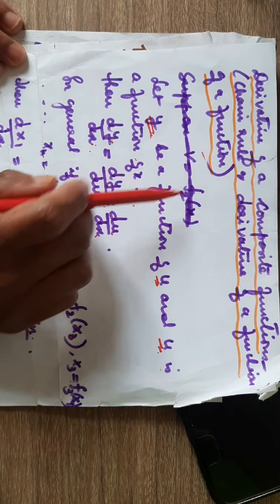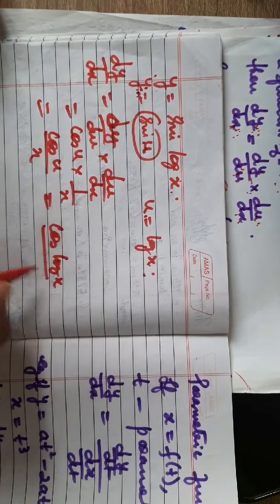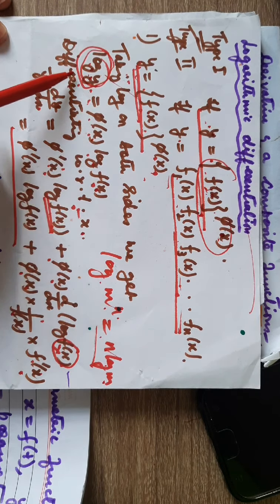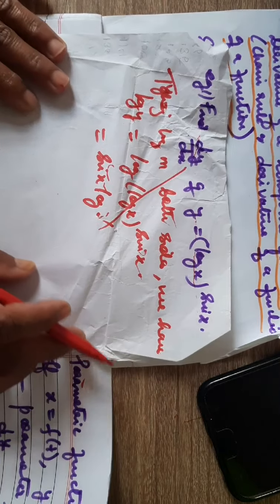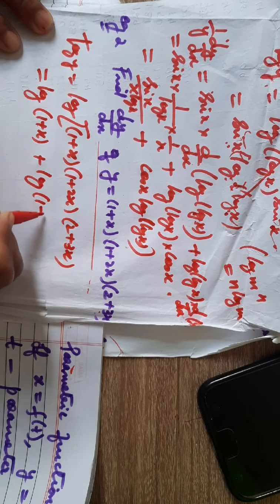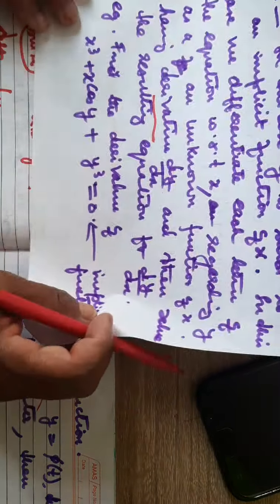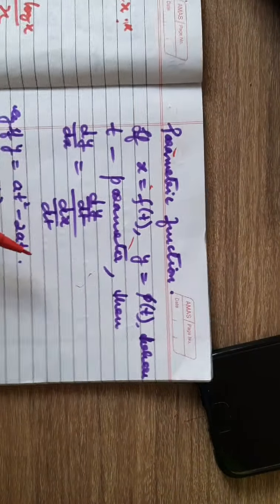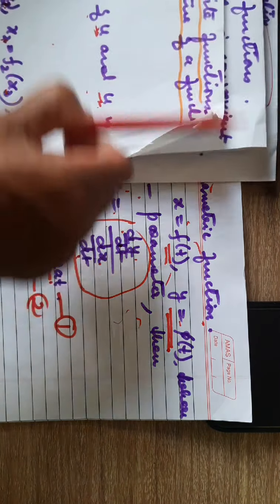Bsc 1st sem , derivative of implicit , parametric, composite function, logarithmic derivative,